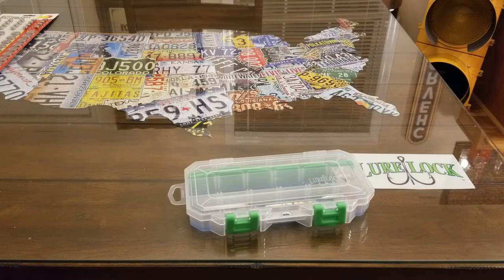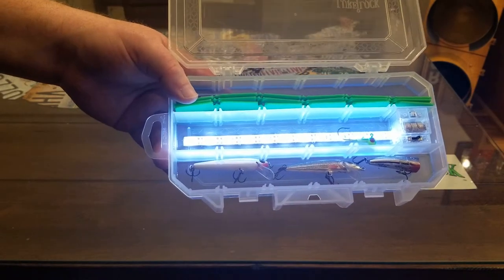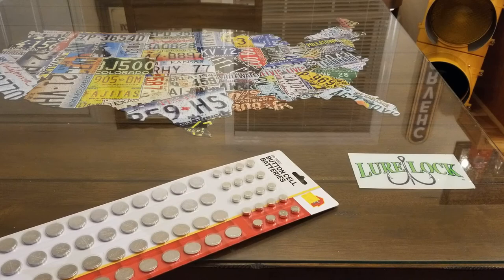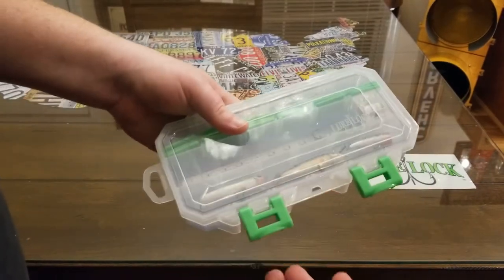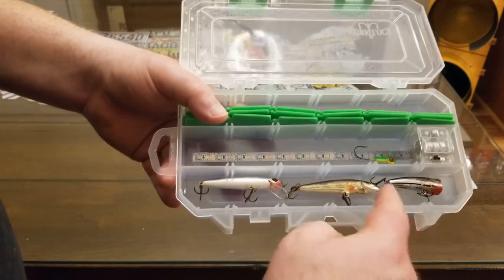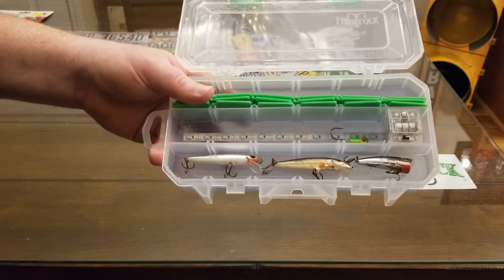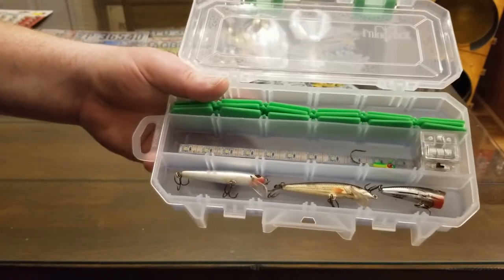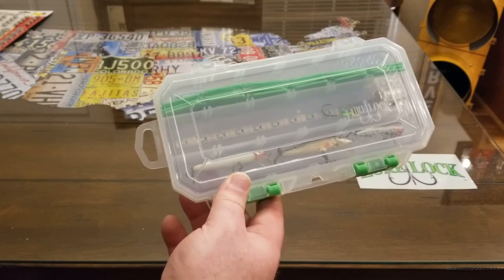LURE LOCK "Light It Up" LED Tackle Box Review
The “Light It Up” LED Box features a LED light strip down the center of the box underneath the Tak Logic® Technology. The three way switch allows on, off, and auto on when opening the lid.

Great for charging Glow–In-The-Dark Lures and Ice fishing jigs. Ideal for night fishing, bow fishing, and catfishing.

The Tak Logic Technology holds your lures and other items in place even in temperatures below zero. The Tak Logic Technology is scent-free, leaves no residue, easy to clean, is environmentally safe, and won’t melt. The “Light It Up” LED Box is made of 100% polypropylene for enhanced durability. The lid is near glass clear for easy visibility of what’s inside. Battery Powered by replaceable battery(s) included.

Dimensions: 9 1/8 ” x 5” x 1 3/8”

LLED3-3101

Store your Lure Lock box horizontally to utilize the TAK Technology's full potential. Gravity will activate the TAK's release time.